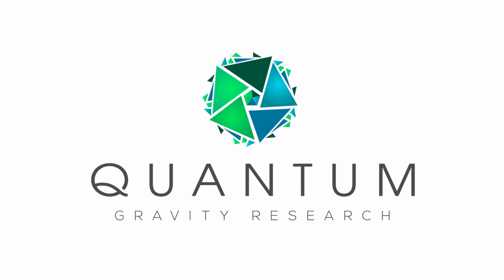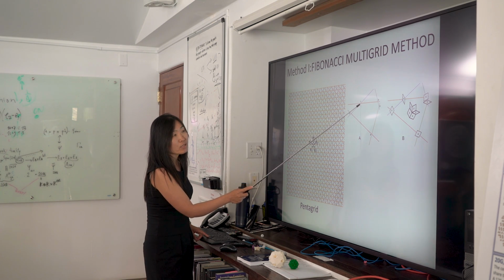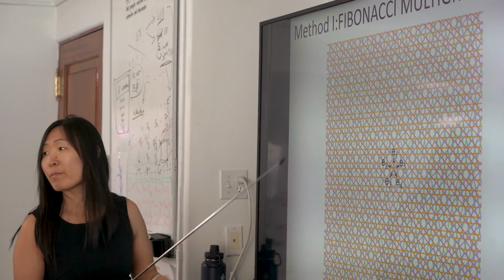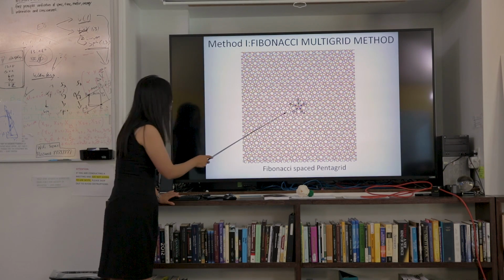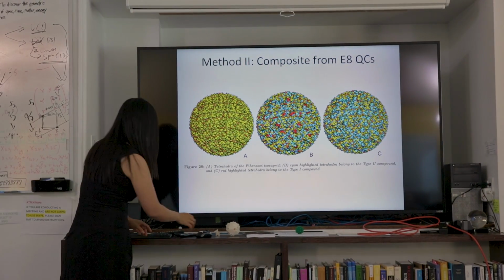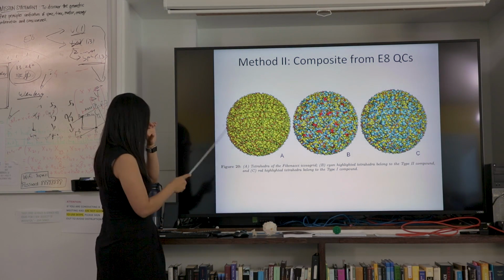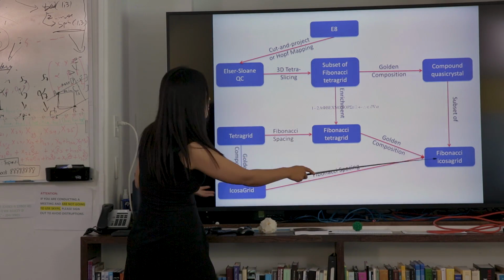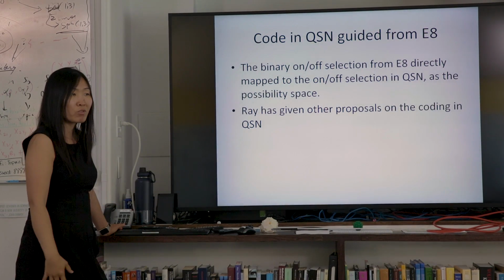Fang Fang - The Quasicrystalline Spin Network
Fang Fang, research scientist at Quantum Gravity Research (QGR), discusses the methods with which QGR scientists discovered the quasicrystalline spin network, which was built using E8, which we hope will be the possibility space on which we will model physics.